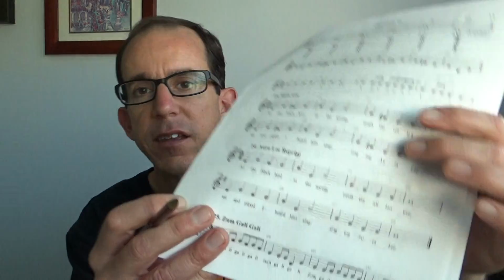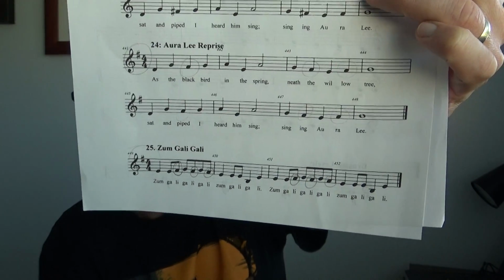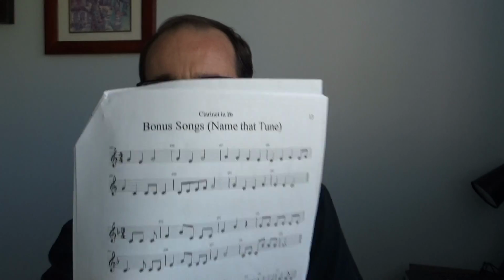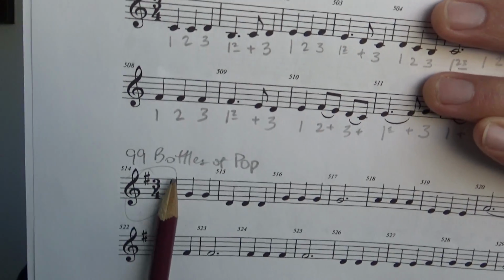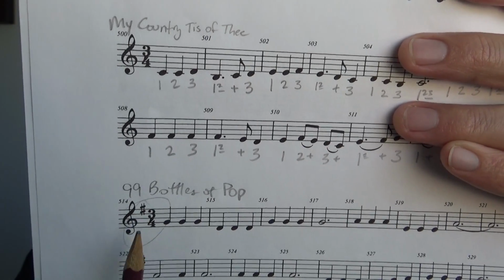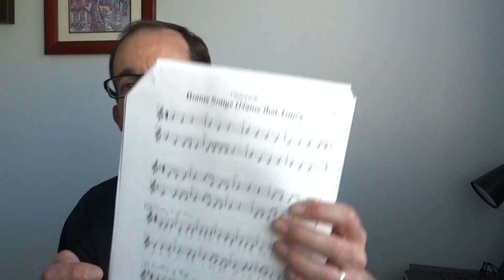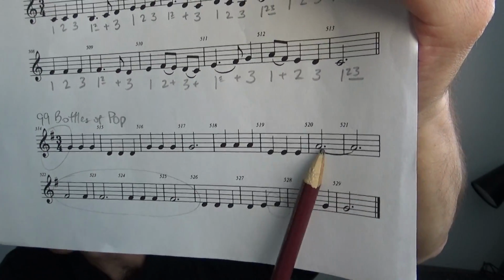Pg11B Clarinet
This reviews the notes pg 11 and the song Aura Lee, then goes on to Zum Gali and 99 Bottles of Pop (from the Bonus Songs).